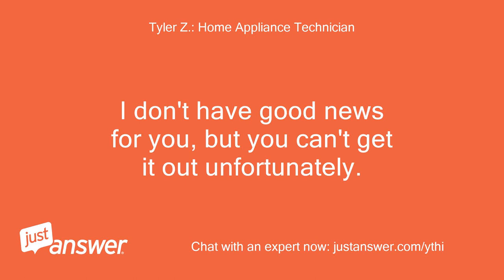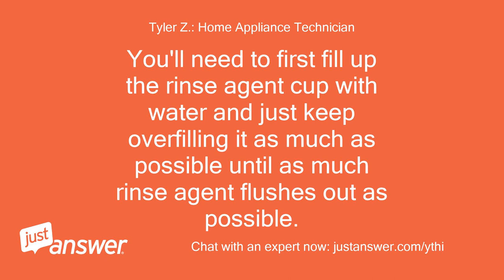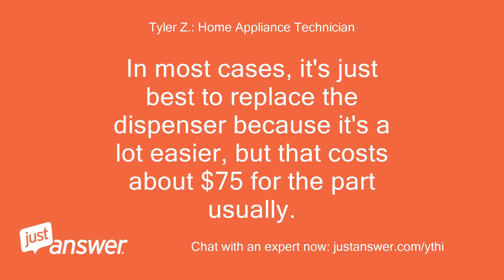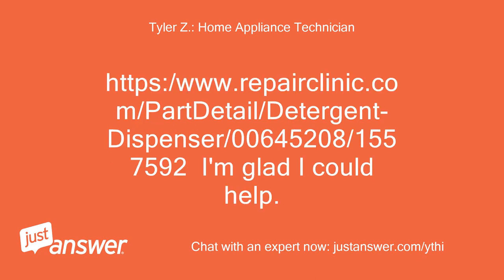I accidentally put dish washer liquid soap in the rinse aid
JustAnswer Customer from San Antonio, TX: I accidentally put dish washer liquid soap in the rinse aid dispenser of a Bosch dishwasher.
JustAnswer Customer from San Antonio, TX: How can I remove the dish washer soap before I start up the dishwasher?
Pearl Wilson: Assistant: Do you know the model of your Bosch dishwasher?
JustAnswer Customer from San Antonio, TX: model SHE3Ar
Pearl Wilson: Assistant: How long has this been going on with your Bosch dishwasher?
JustAnswer Customer from San Antonio, TX: Model SHE3AR76UC/22.
JustAnswer Customer from San Antonio, TX: FD#-#-#
JustAnswer Customer from San Antonio, TX: tried to suck it out with a syringe.
JustAnswer Customer from San Antonio, TX: Just happened
Tyler Z.: Home Appliance Technician: Good morning.
Tyler Z.: Home Appliance Technician: My name is * * I'll be assisting you with your appliance today.
Tyler Z.: Home Appliance Technician: Please give me a moment to review your question.
JustAnswer Customer from San Antonio, TX: Ok
Tyler Z.: Home Appliance Technician: I'm sorry to hear you're having issues with your appliance.
Tyler Z.: Home Appliance Technician: I understand how frustrating that must be.
Tyler Z.: Home Appliance Technician: Can you tell me how long ago this happened?
JustAnswer Customer from San Antonio, TX: I hour
Tyler Z.: Home Appliance Technician: Perfect, thank you.
Tyler Z.: Home Appliance Technician: If you don’t mind, please allow me a few minutes to look up your model and type.
Tyler Z.: Home Appliance Technician: In the mean time, if you have anything else you’d like to add, you can respond and I’ll read it while I’m typing.
JustAnswer Customer from San Antonio, TX: No.
JustAnswer Customer from San Antonio, TX: Just how I can remove/flush the dishwasher soap out.
Tyler Z.: Home Appliance Technician: I don't have good news for you, but you can't get it out unfortunately.
Tyler Z.: Home Appliance Technician: It's an innocent mistake, but a big problem.
Tyler Z.: Home Appliance Technician: You'll need to first fill up the rinse agent cup with water and just keep overfilling it as much as possible until as much rinse agent flushes out as possible.
Tyler Z.: Home Appliance Technician: The dispenser is a sealed container so run several short cycles (50) to get all the water and soap out.
Tyler Z.: Home Appliance Technician: Between each cycle you need to spray the inside with a cooking oil spray like PAM to remove the suds.
Tyler Z.: Home Appliance Technician: Keep doing this until you get no more sounds.
Tyler Z.: Home Appliance Technician: Then you can fill it up with jet dry again.
Tyler Z.: Home Appliance Technician: In most cases, it's just best to replace the dispenser because it's a lot easier, but that costs about $75 for the part usually.
Tyler Z.: Home Appliance Technician: Below is a link to the dispenser for your model.
Tyler Z.: Home Appliance Technician: https:/ I'm glad I could help.
Tyler Z.: Home Appliance Technician: I hope you enjoy your experience with JustAnswer.com.
Tyler Z.: Home Appliance Technician: I look forward to helping you again in the future.
JustAnswer Customer from San Antonio, TX: Are you saying 50 short cycles.
JustAnswer Customer from San Antonio, TX: How long is a short cycle?
Tyler Z.: Home Appliance Technician: Typically over an hour or so.
JustAnswer Customer from San Antonio, TX: 50 cycles at one hour each = total of 50 hrs?
Tyler Z.: Home Appliance Technician: Yes, which is why most people will opt to just replace the dispenser.